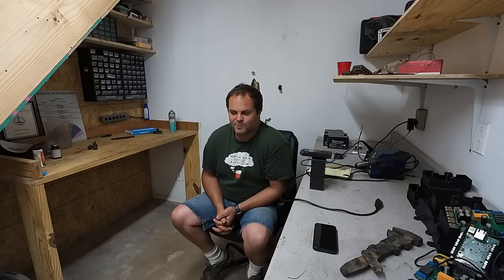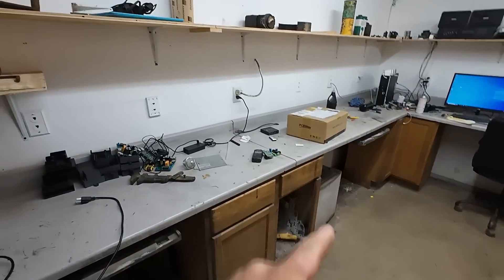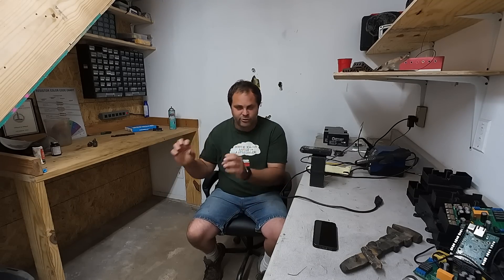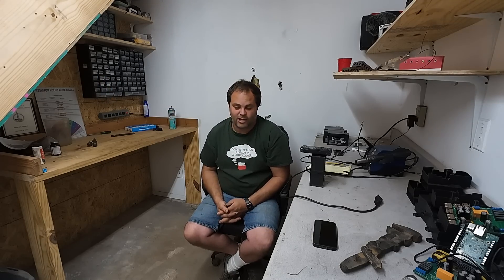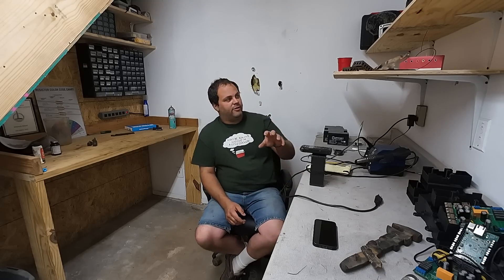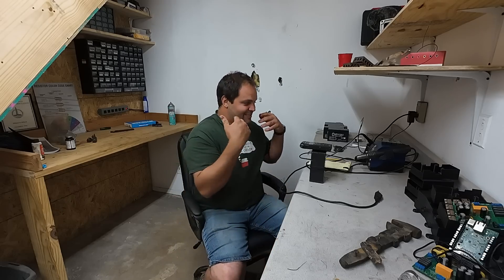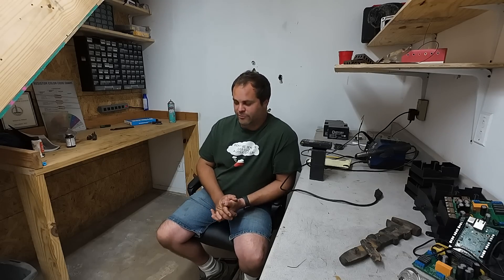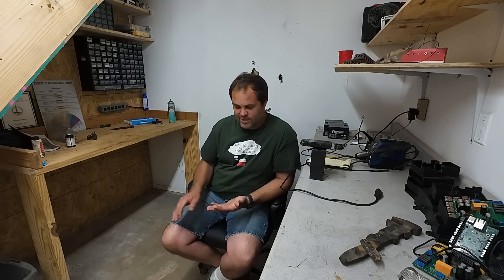TZL Scada Part 1 Introduction